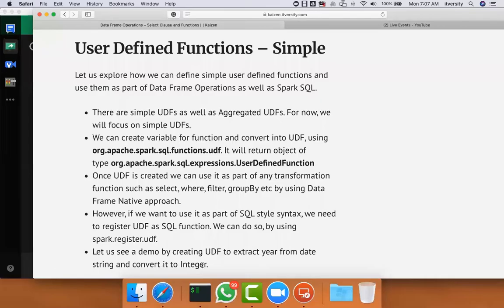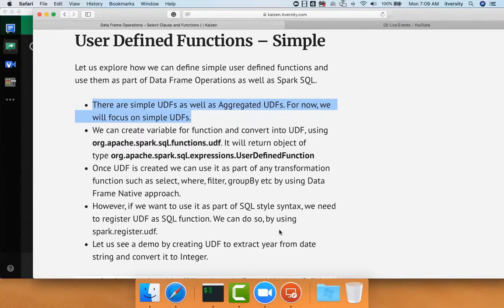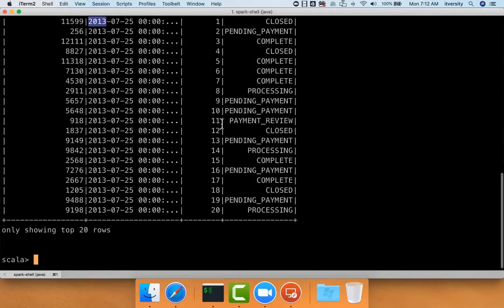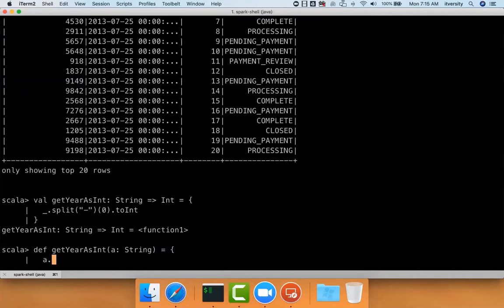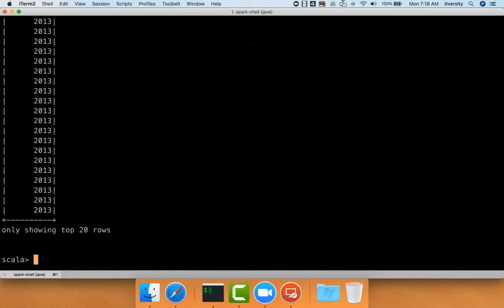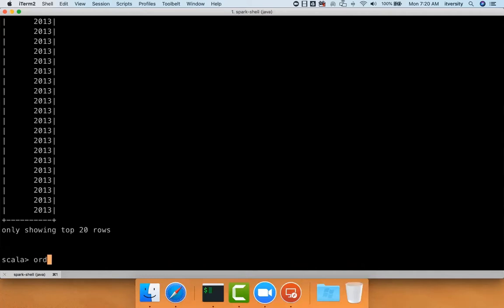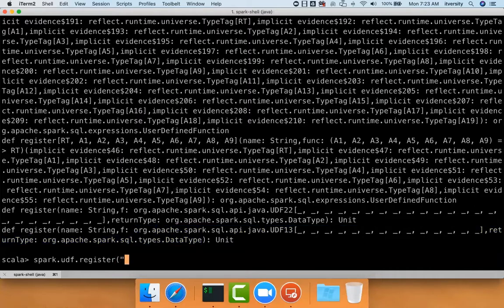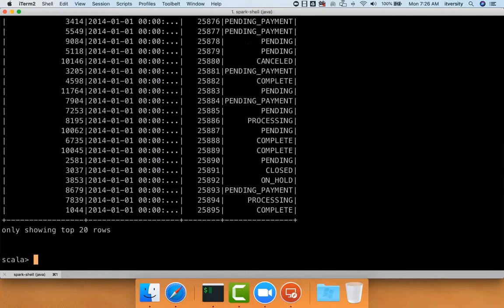Data Frame Operations - Select Clause and Functions - Creating User Defined Functions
Let us explore how we can define simple user defined functions and use them as part of Data Frame Operations as well as Spark SQL.

* There are simple UDFs as well as Aggregated UDFs. For now, we
   will focus on simple UDFs.
* We can create variable for function and convert into UDF, using
   org.apache.spark.sql.functions.udf. It will return object of type
   org.apache.spark.sql.expressions.UserDefinedFunction
* Once UDF is created we can use it as part of any transformation
   function such as select, where, filter, groupBy etc by using Data
   Frame Native approach.
* However, if we want to use it as part of SQL style syntax, we need
   to register UDF as SQL function. We can do so, by using
   spark.register.udf.
* Let us see a demo by creating UDF to extract year from date
   string and convert it to Integer.